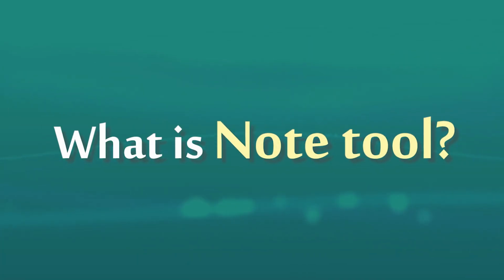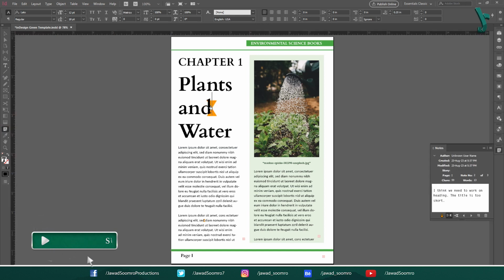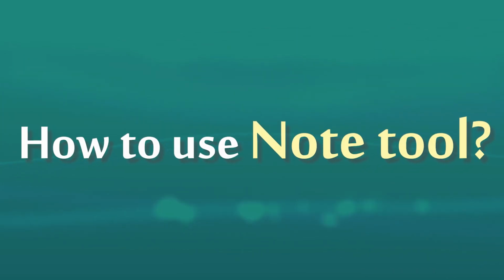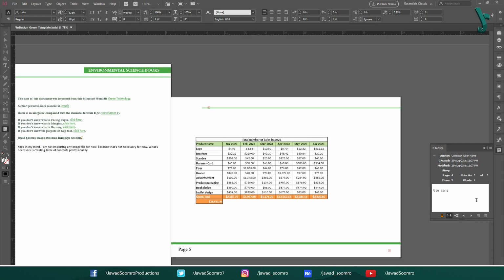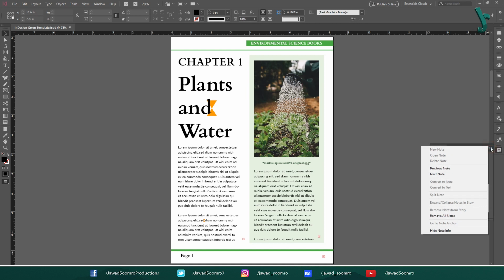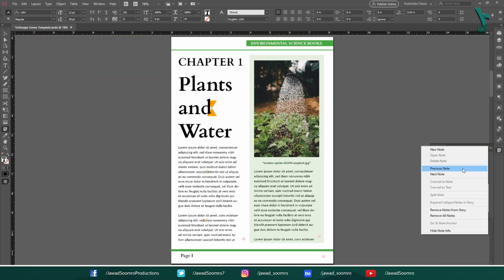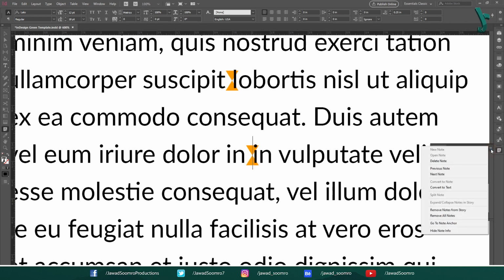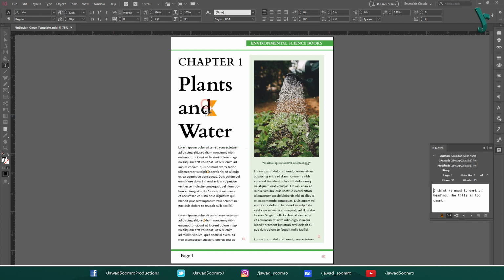How to Use the Note Tool in Adobe InDesign | English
In this tutorial, you will learn how to use the Note tool in Adobe InDesign.

We will cover the following topics:
1️⃣ How to create a note
2️⃣ How to edit a note
3️⃣ How to delete a note
4️⃣ How to view notes in the Notes panel

By the end of this tutorial, you will be able to use the Note tool to add annotations to your InDesign documents with ease.

🕘 Timestamps ►
00:00 Introduction
00:20 What is Note tool?
01:20 How to use the Note tool?
02:12 Note Panel

How To Save Time by Using InDesign Notes & Comments
What is the note tool in InDesign?
How do you use the note tool in InDesign?
How do I show notes in InDesign?
Is there a way to add comments in InDesign?